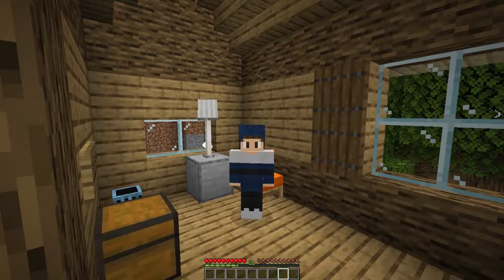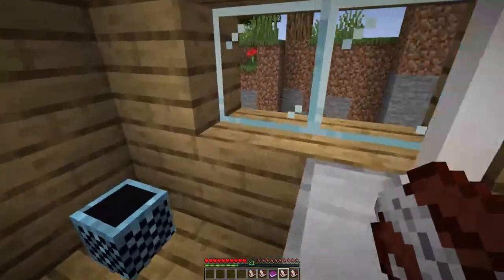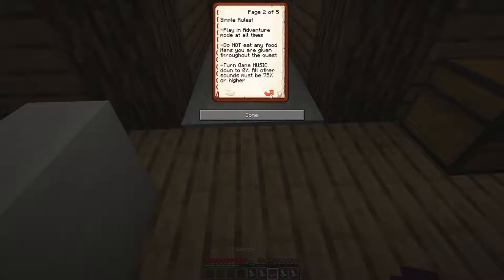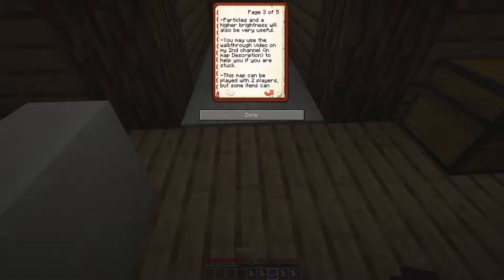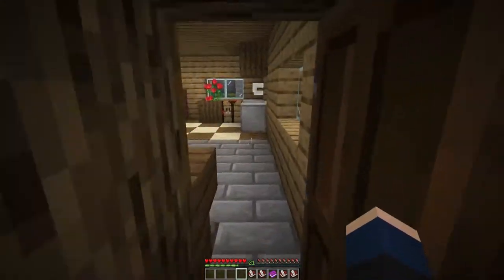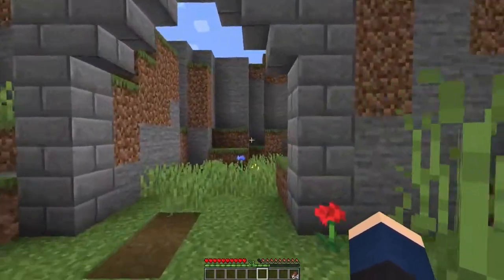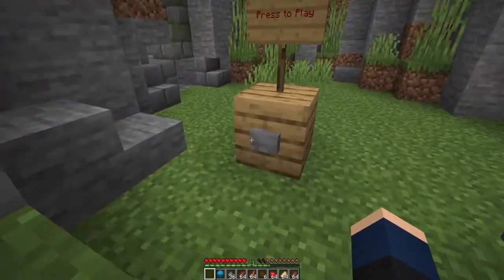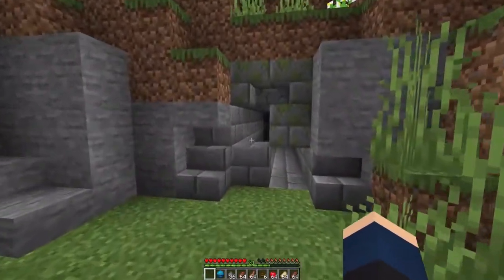Temple BreakOut! Setting New Time Records! Ep.1 MINECRAFT Adventure Map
I am trying to set a new time record on completing this MAP!
In this Episode I GET STUCK!